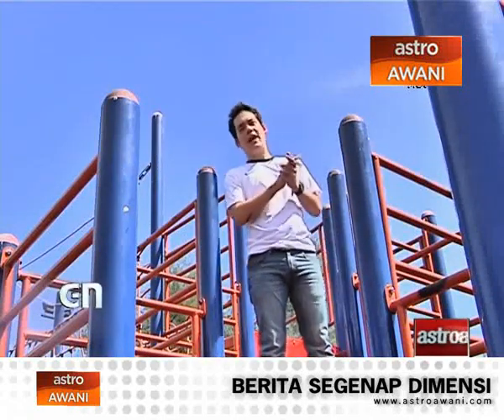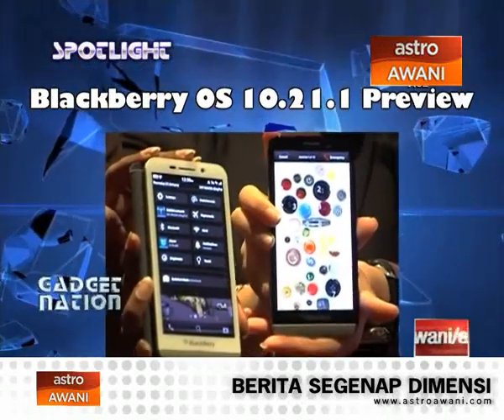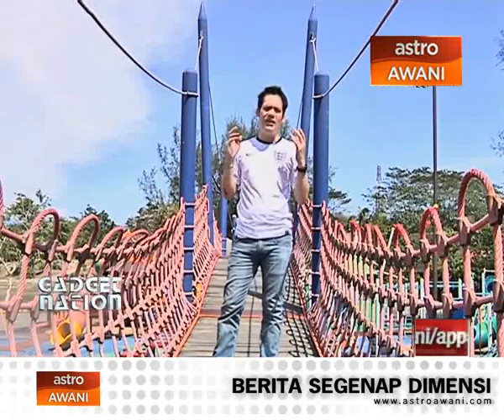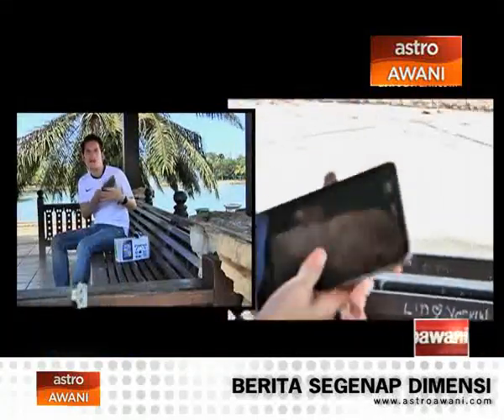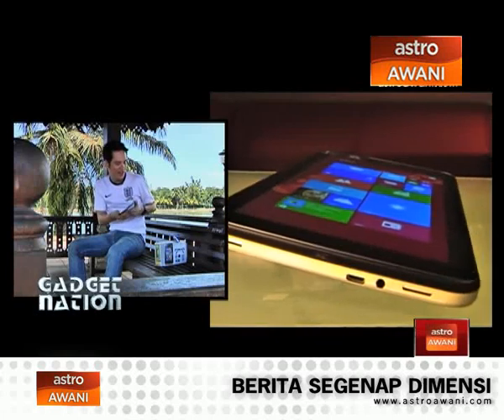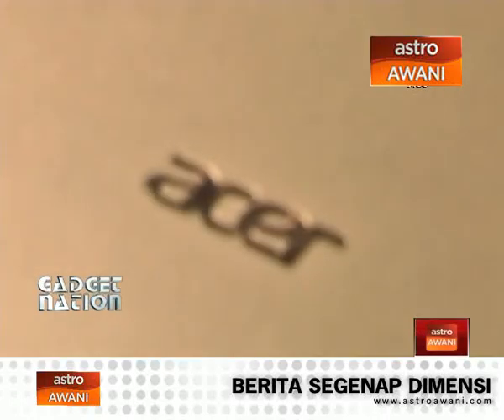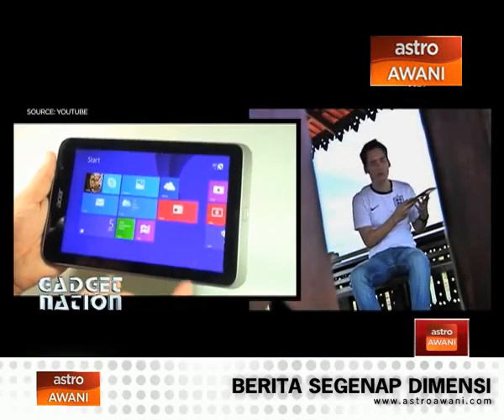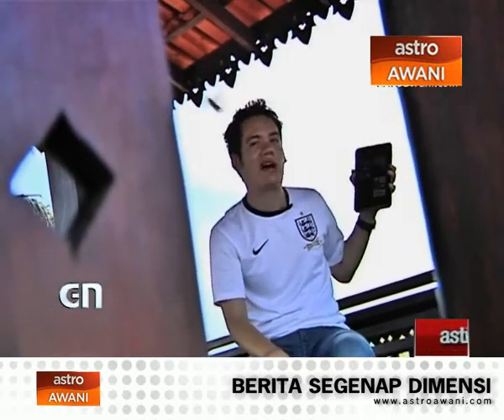Gadget Nation - Acer Iconia W4 Review